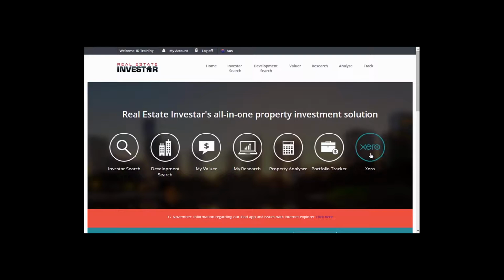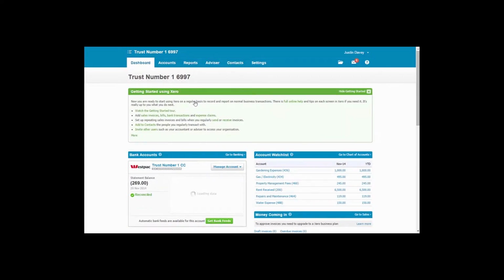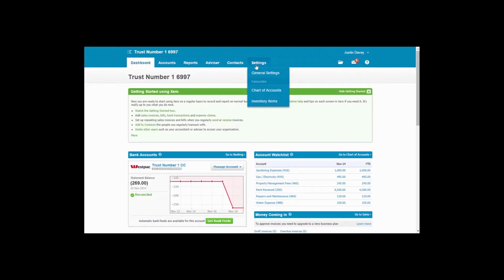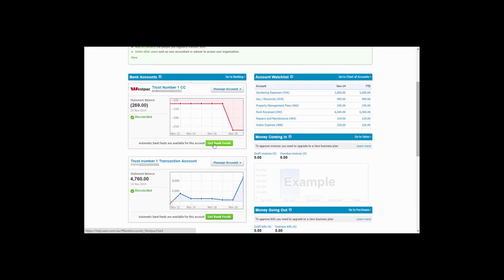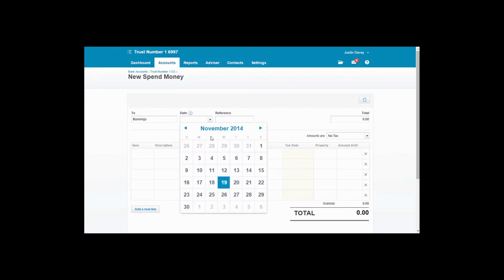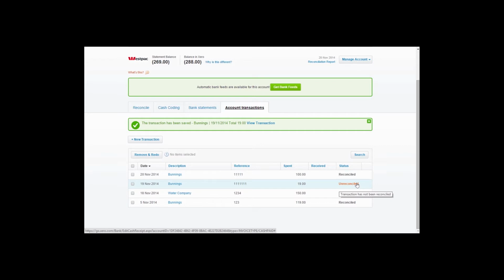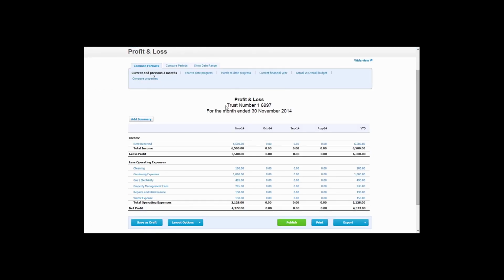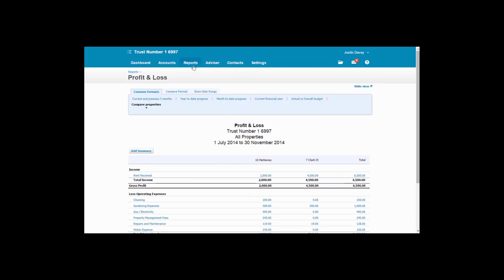Introduction to Xero Accounting - Training Videos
This video is an introduction to Xero accounting software used through Real Estate Investar